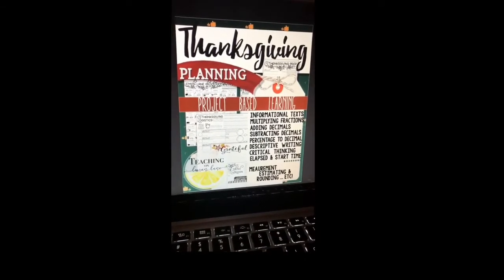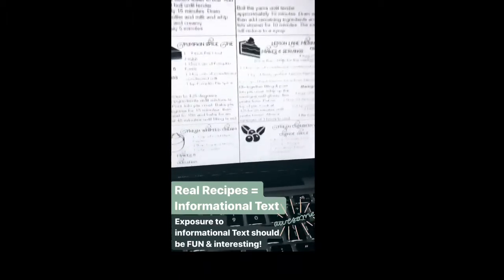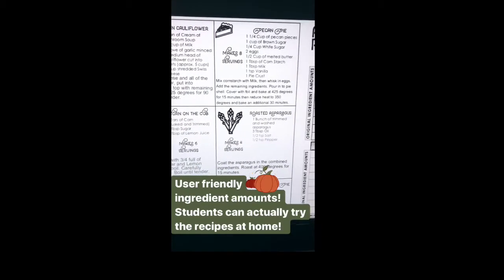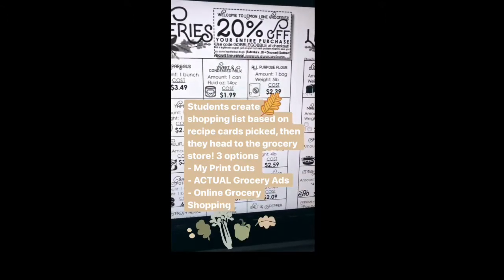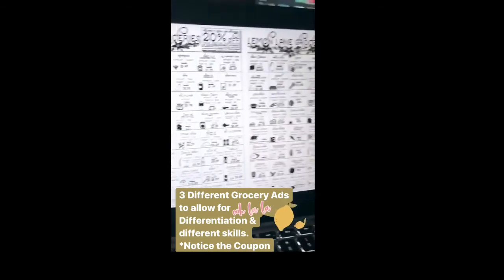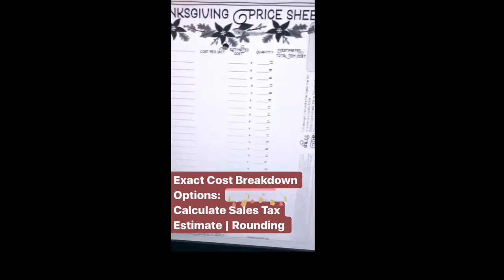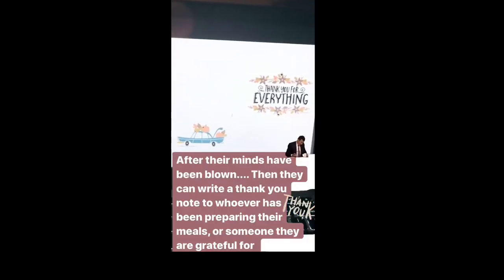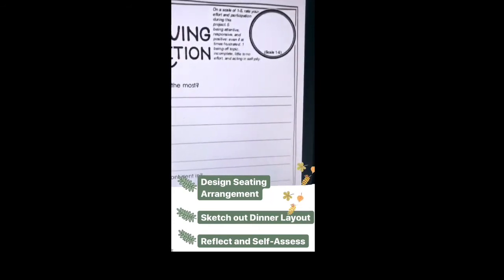Plan A Thanksgiving Meal Classroom Activity Math PBL